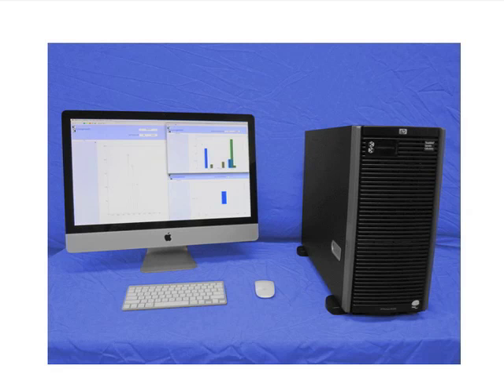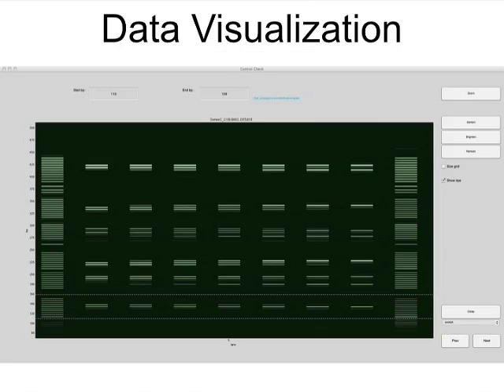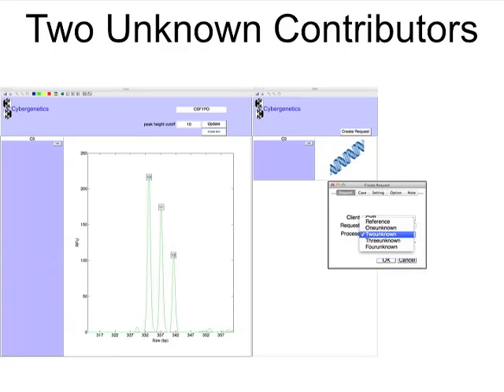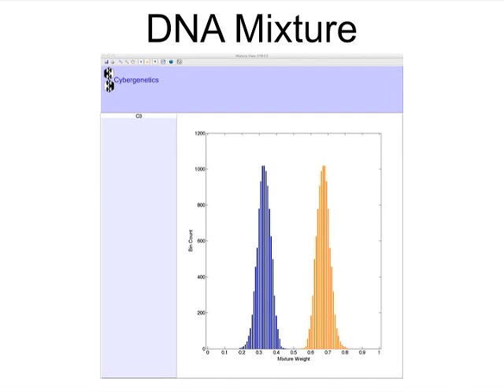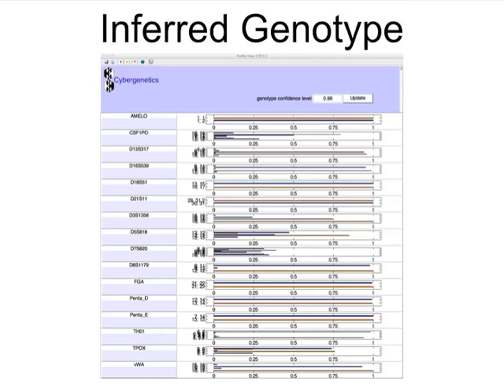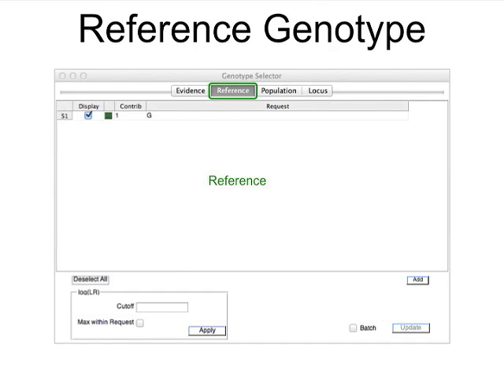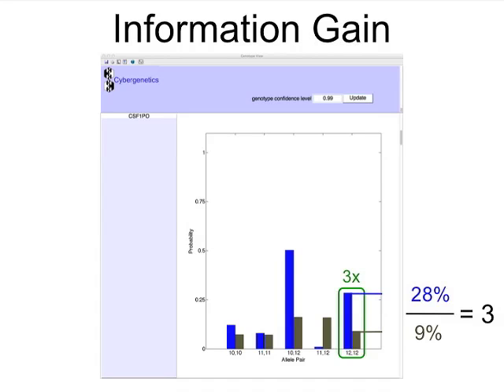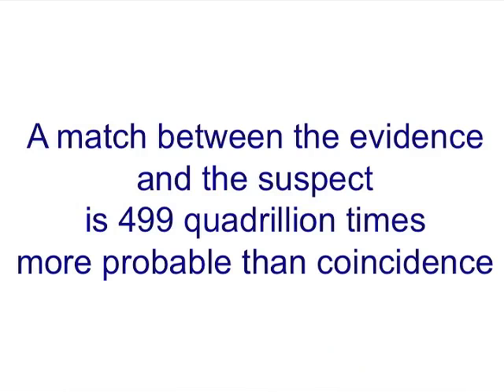TrueAllele Process Overview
Powerpoint presentation with live audio recording of Dr. Mark Perlin.

Video describing the steps a TrueAllele® scientists takes from analyzing data all the way through interpretation and reporting.